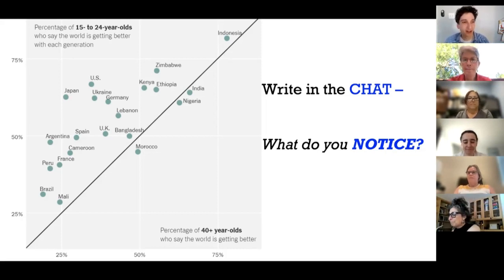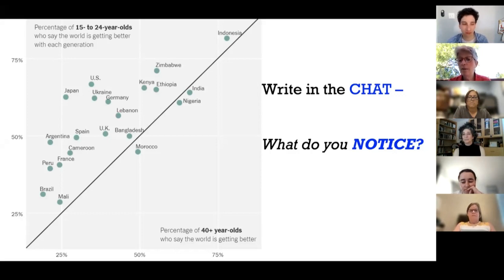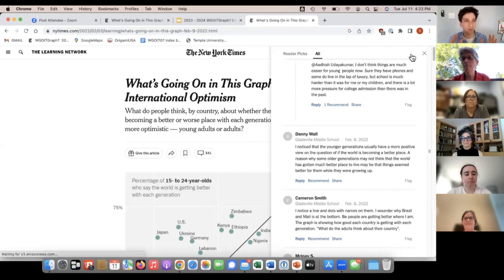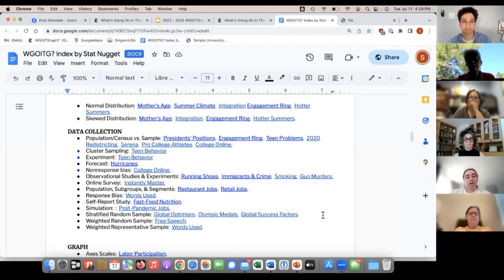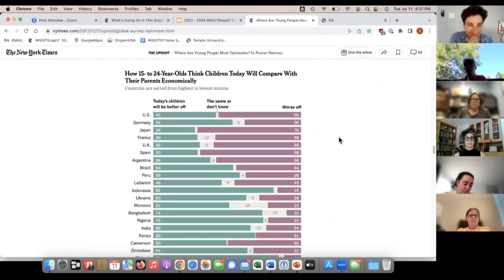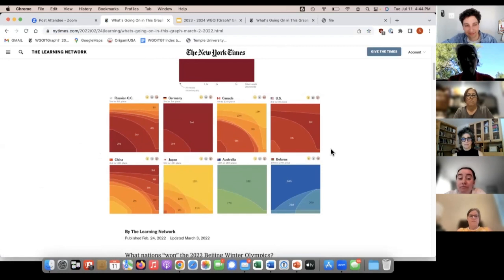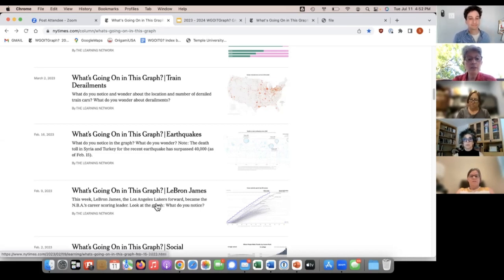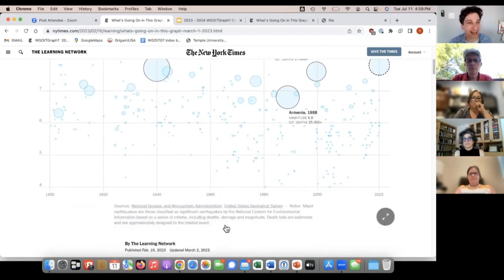Speaker Series: Sharon Hessney (NY Times/ASA), 7/11/2023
Speaker Series (7/11/2023): We were joined by Sharon Hessney - editor of the NY Times / ASA regular segment "What's Going On In This Graph?" Sharon walked us through the process of having students analyze real graphs from the New York Times. Links shared during the session are included below.

Session moderated by Skew The Script founder Dashiell Young-Saver.